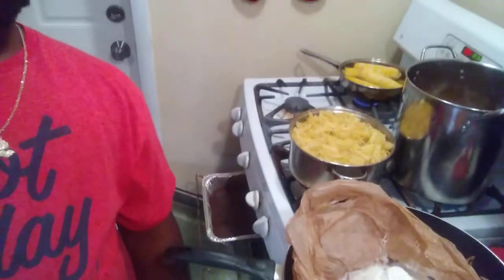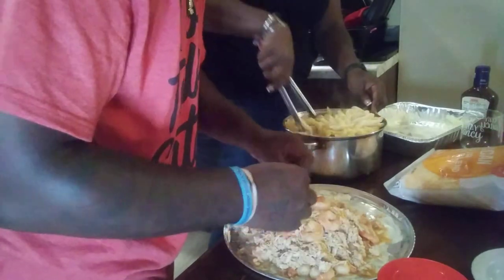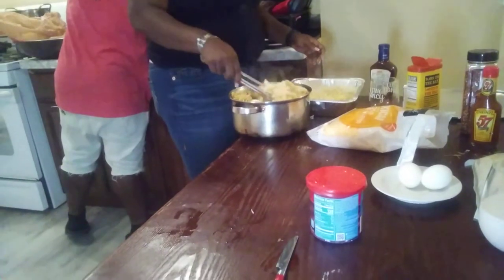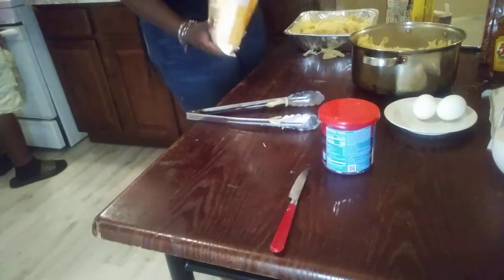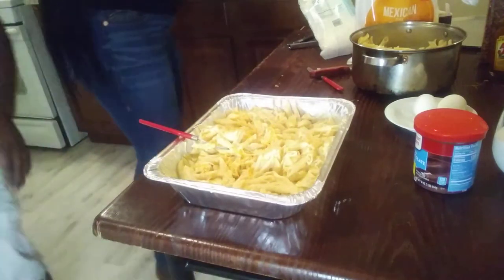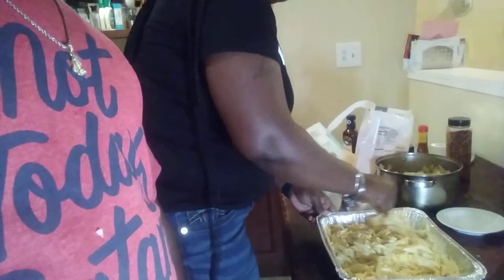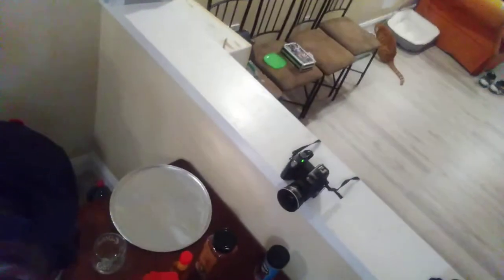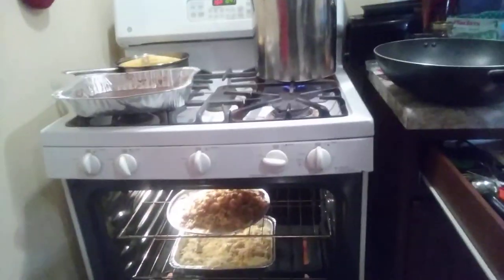Cooking with The M's family uncut